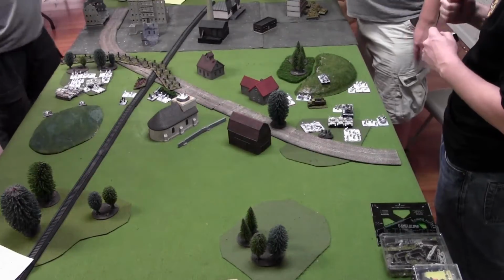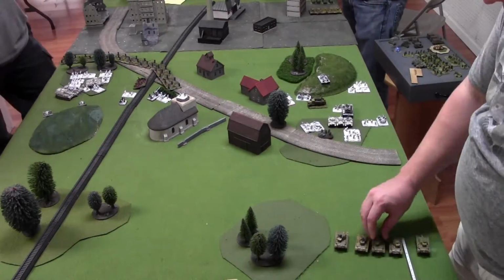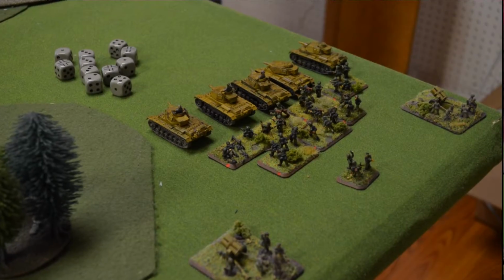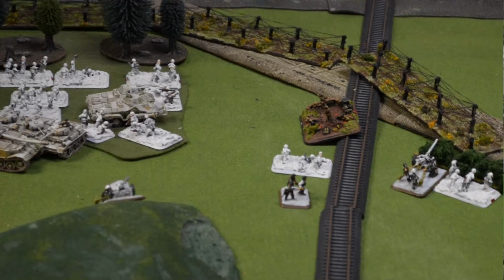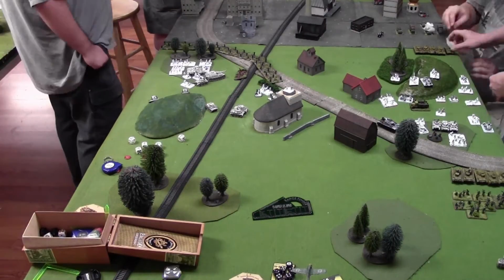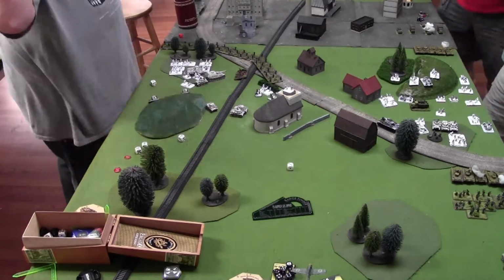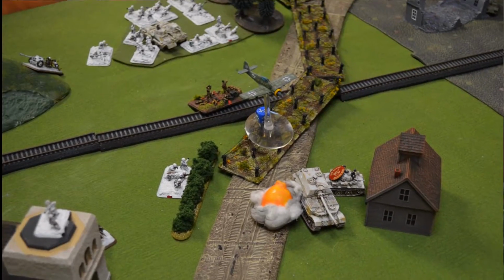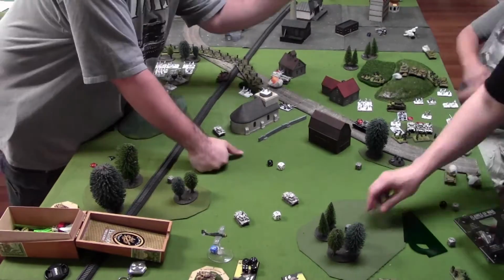Ouchies Batrep: Flames of War #83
We go to Rolla, AR for Fenderhalle IV to GITSUM!!!